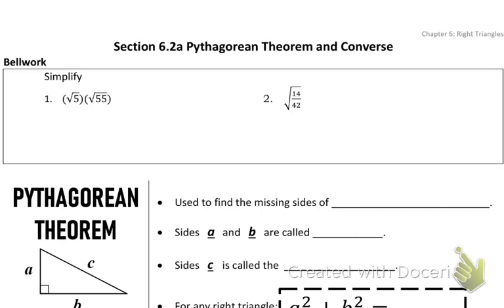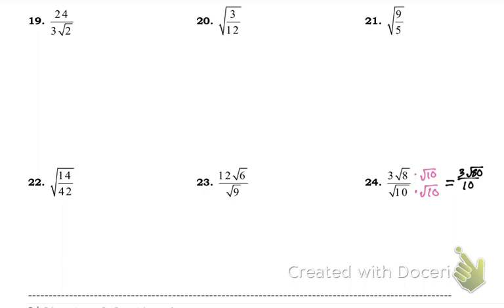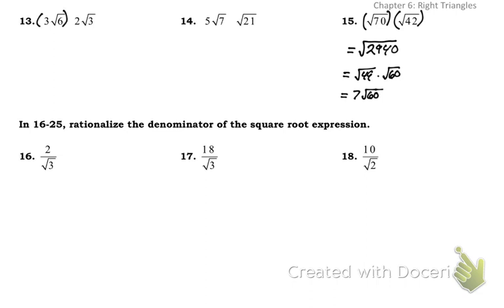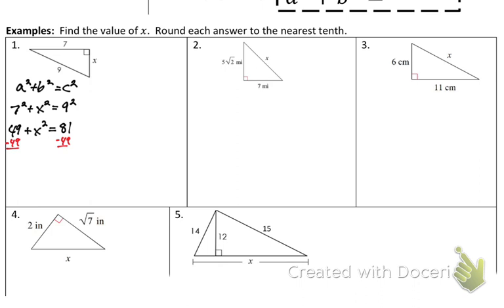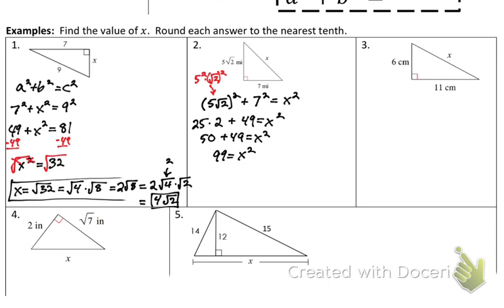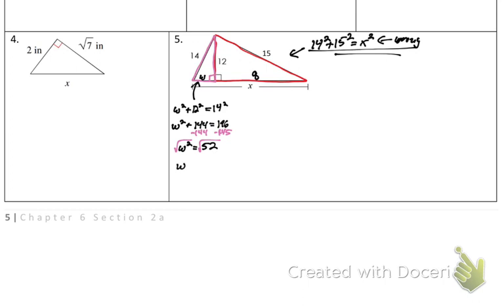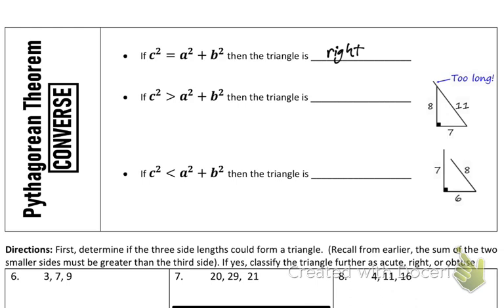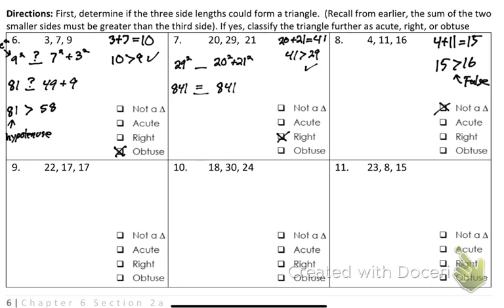Pabian Geometry 6.2a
Pythagorean Theorem and Converse